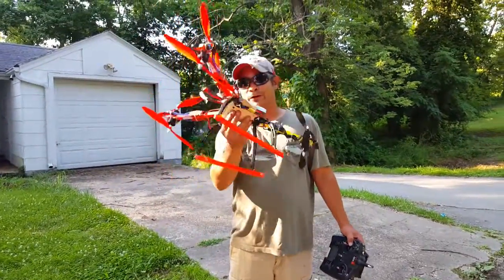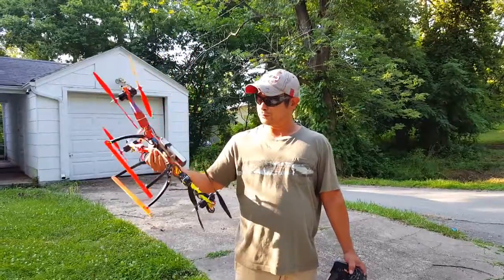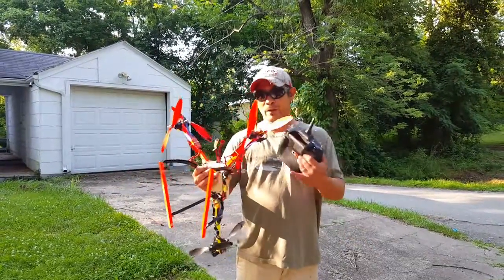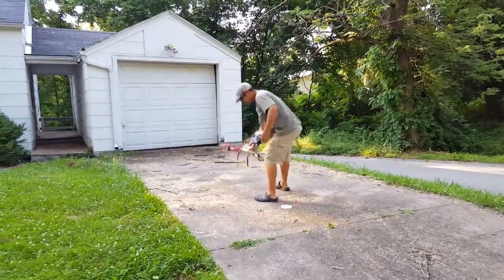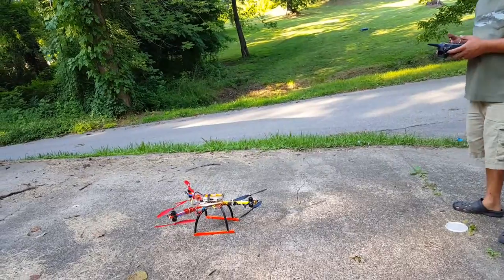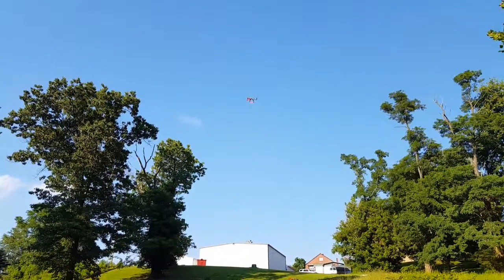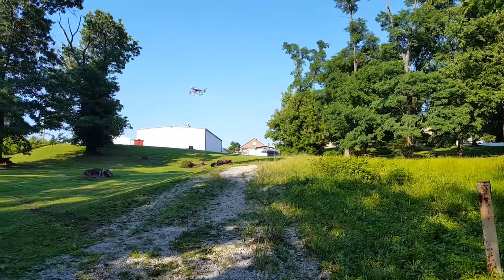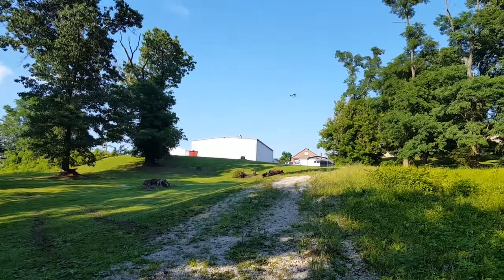First Y6 copter build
First time Y6 copter build.   Using 6 800Kv brushless motors,  1045 props,  30 amp speed controller, CC3D flight controller and  11.1 volt 3000mah 30  for test flight..  This is kind of a Prototype  for  a larger aircraft.